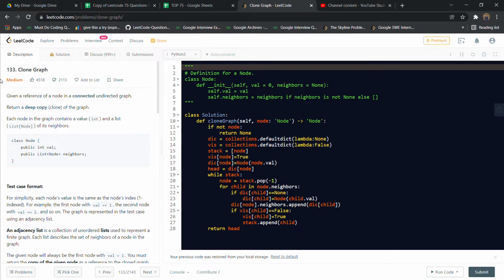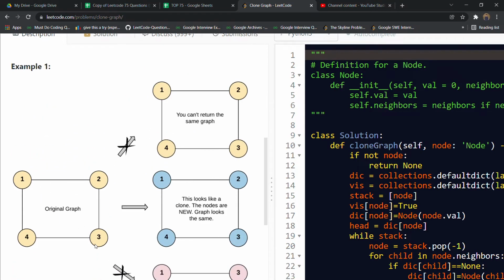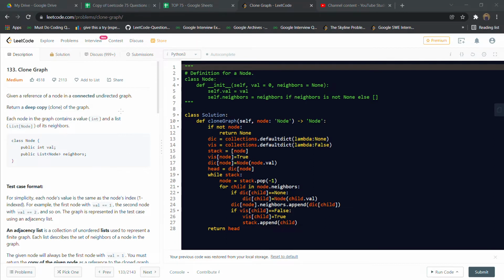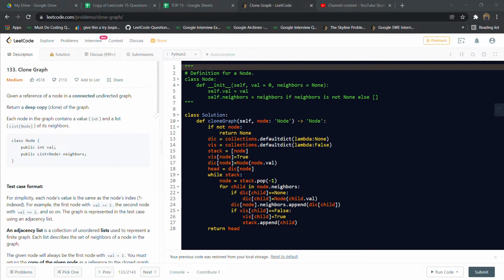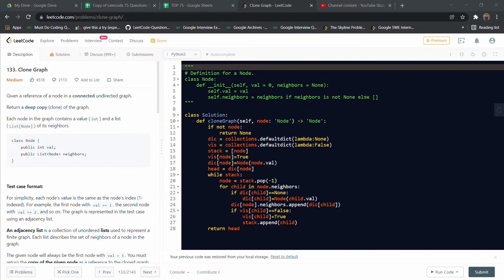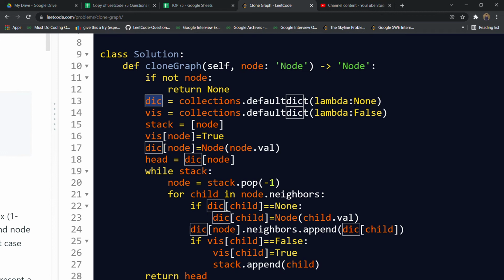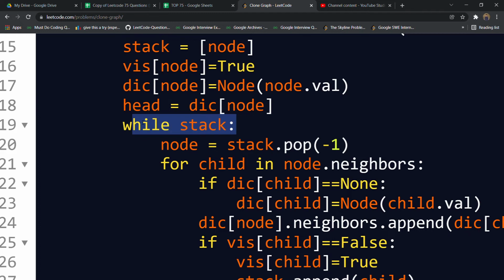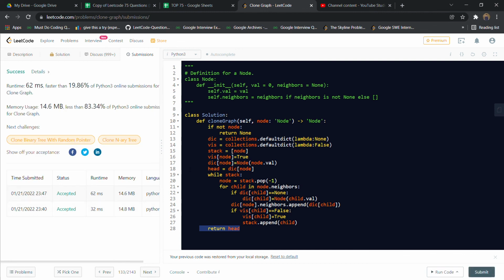Clone Graph Leetcode Solution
Clone Graph Leetcode SolutionClone Graph Leetcode SolutionClone Graph Leetcode SolutionClone Graph Leetcode SolutionClone Graph Leetcode SolutionClone Graph Leetcode Solution